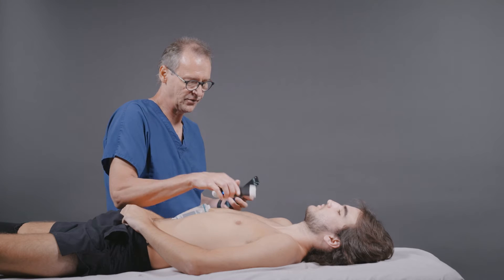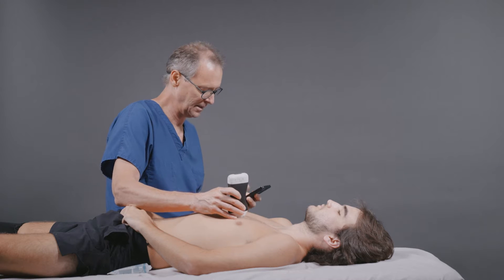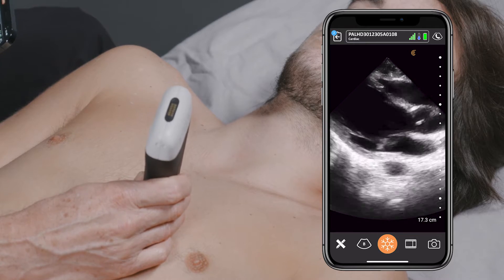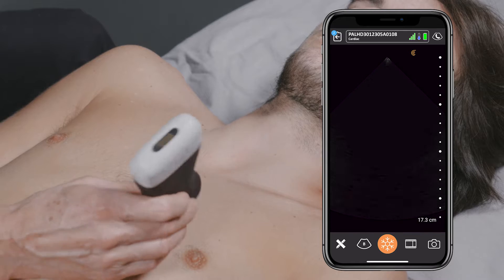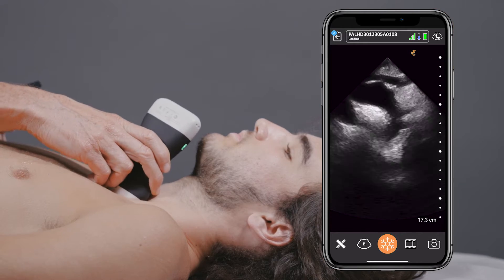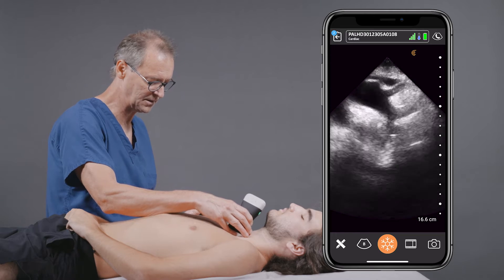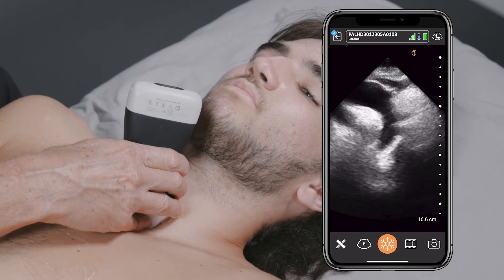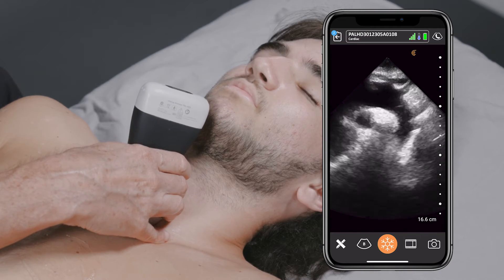PAL Suprasternal Notch View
In this video Dr. Cook uses the PAL phased array linear scanner to assess the aortic arch and great vessels from the suprasternal notch to rule out aneurysm or aortic dissection.